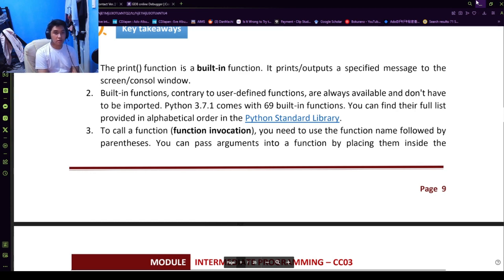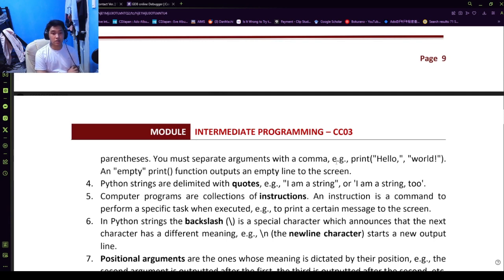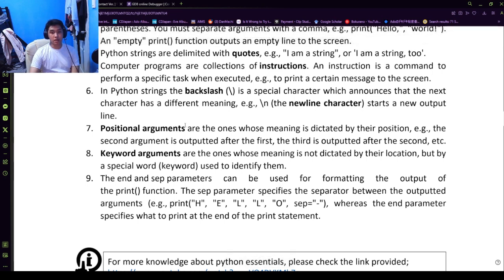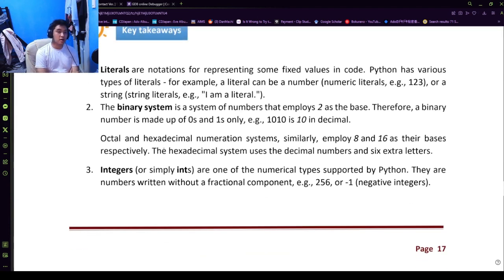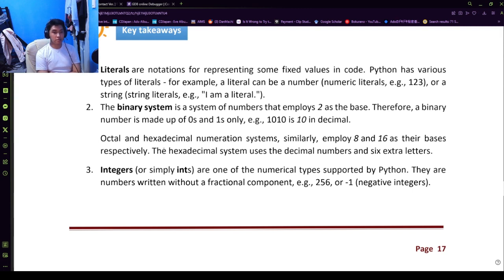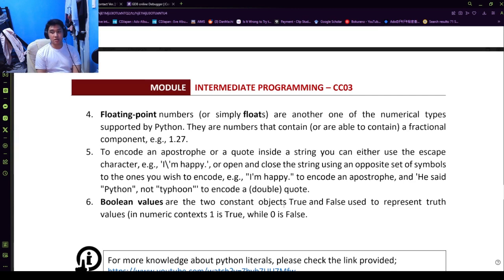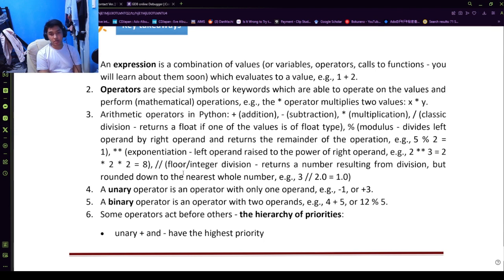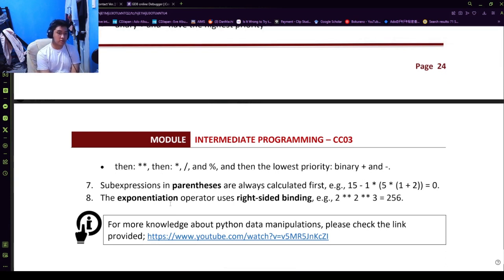OLCA211M052 OLCC03 CHAPTER 2 SAÑEZ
Name: Hubert Winfred Luna Sañez
Course/Section: BSIT-B OLCA211M052
Subject: OLCC03 - Intermediate Programming
Chapter 2: Programming Essentials in Python